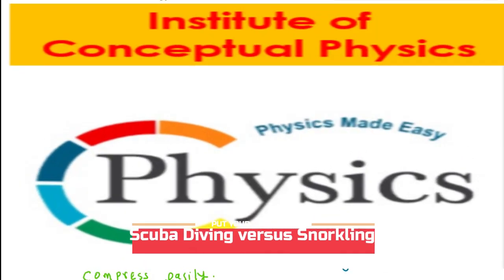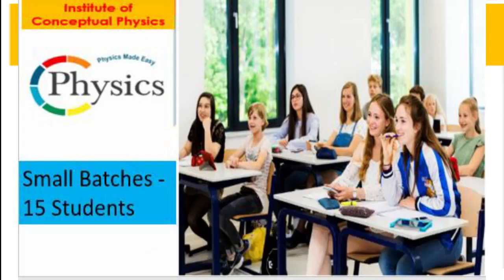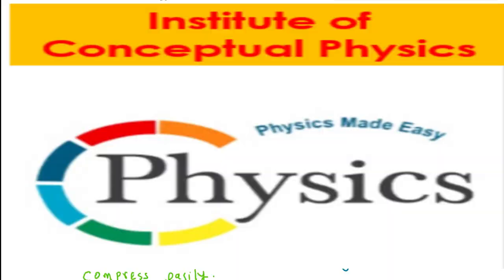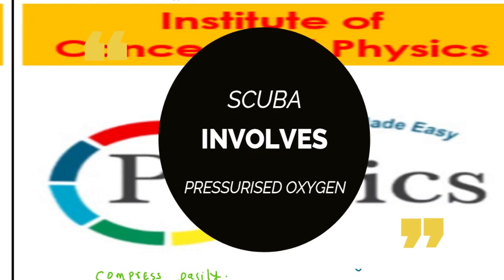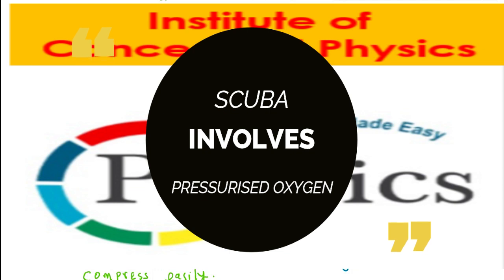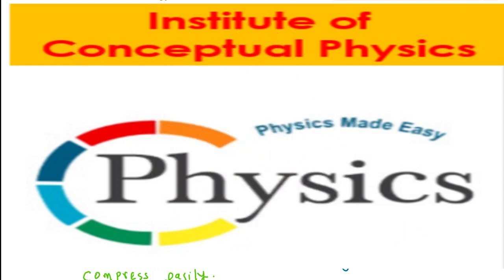Snorkling versus Scuba Diving Class 11 Conceptual Understanding of Pressure